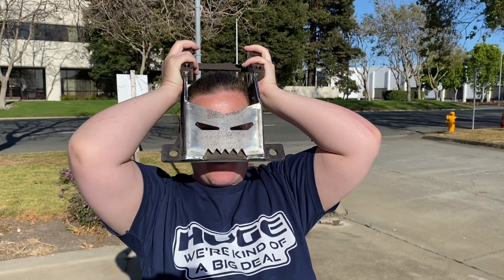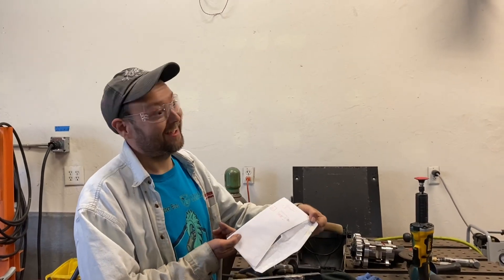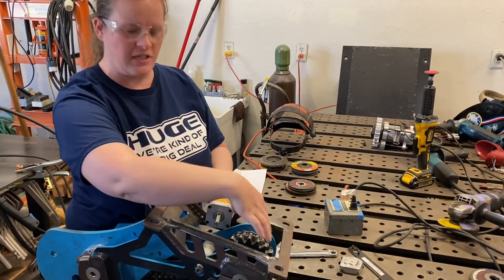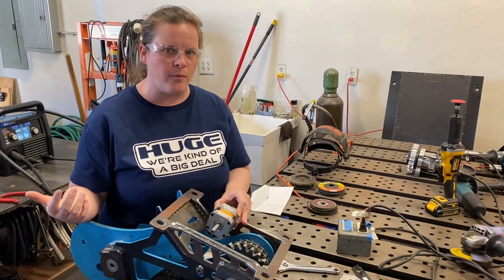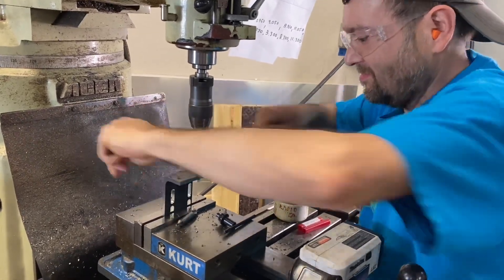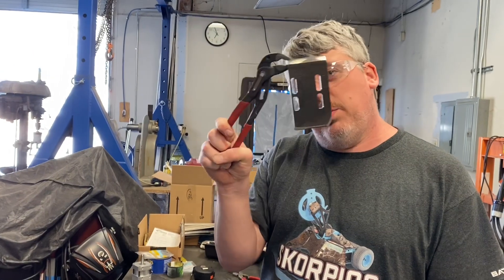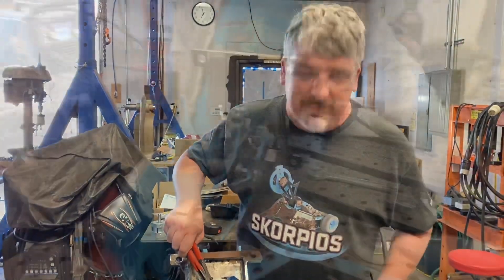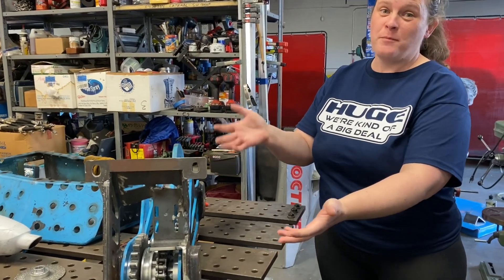Skorpios' New Hat! BATTLEBOTS Season 7 REBUILD Pt. 2 [Builder Blog Ep 60]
This is part 2 of our Skorpios upgrade video! If you haven't seen our Part 1

We have NEW UPGRADES coming to Skorpios for both Season 7 and the Amazon re:MARS event happening soon. After Allweld has customized a new set of armor, we take Skorpios to Tiki Labs workshop and visit our former teammate Chewy to make some offensive upgrades!

We are also giving away a BRAND NEW POKER CHIP! This one for Wrecks!